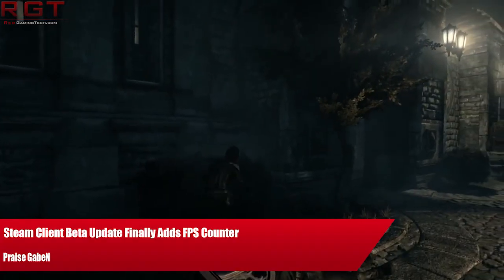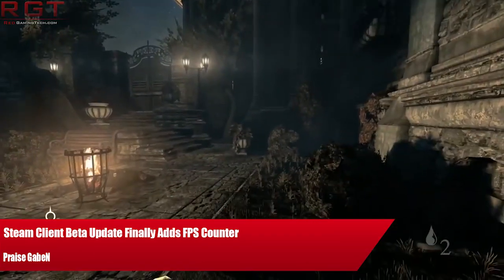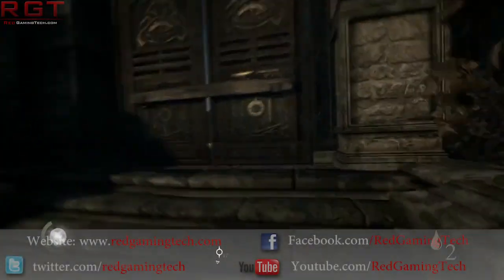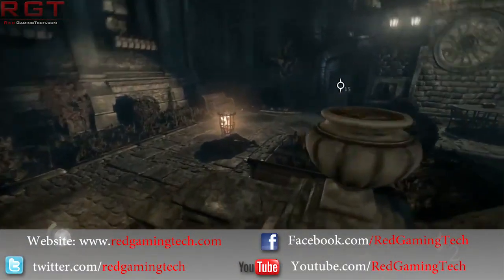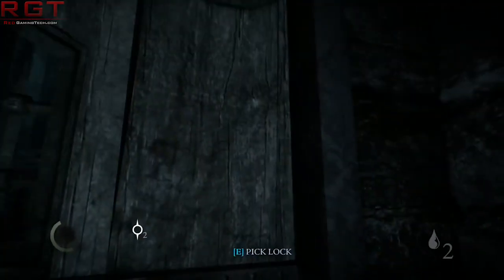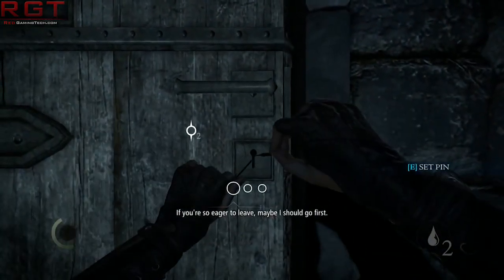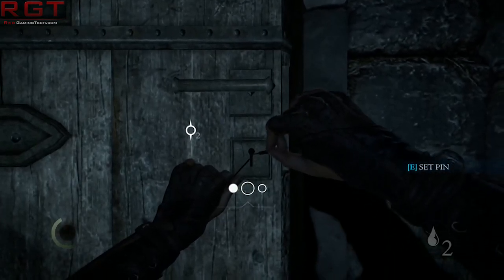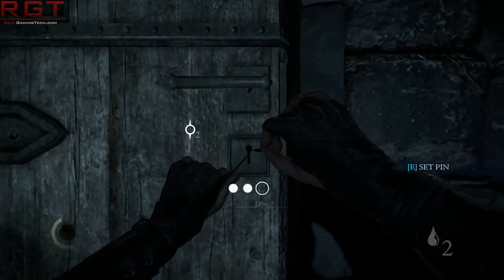Steam Client Beta Update Finally Adds FPS Counter | Plus Improvements To Broadcasts - Details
In the latest beta update for Steam, Valve have finally implemented a basic frame rate detection, reducing the need to load another process into your computers memory (for example, loading up the traditional Frame-rate detector such as FRAPS).

All hail the FPS display in the new steampowered client!